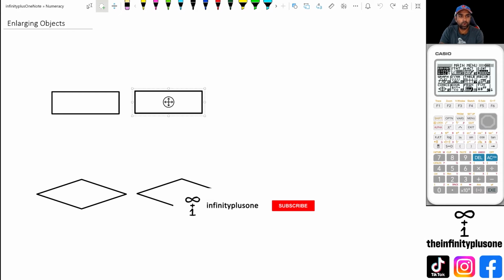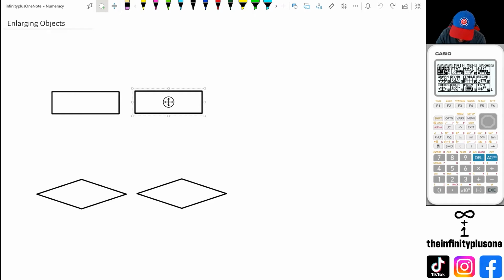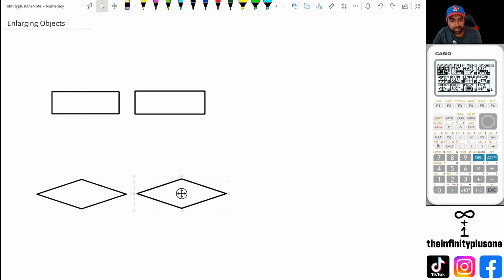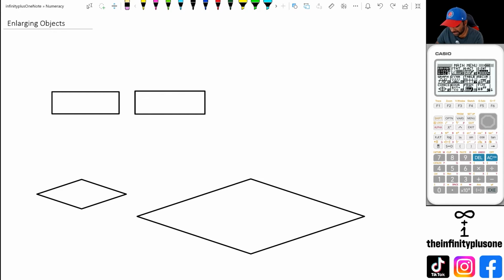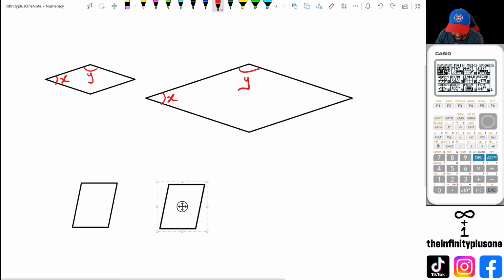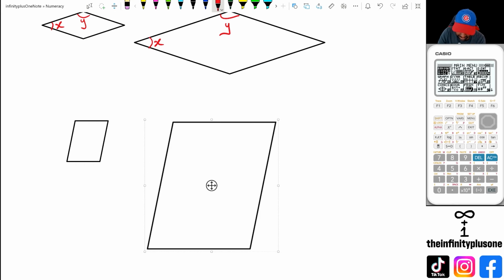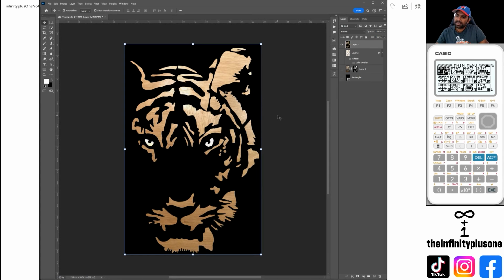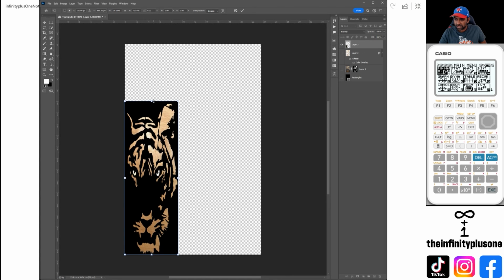Basics of Enlarging an Object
Enlarging objects geometry tutorial
Geometry enlargement techniques
How to scale objects in geometry
Geometric enlargement methods
Enlargement in geometry explained
Geometry scaling tutorial
Resizing shapes in geometry tutorial
Geometric transformation: Enlargement
Understanding enlargement in geometry
Geometry scaling and enlarging objects tutorial